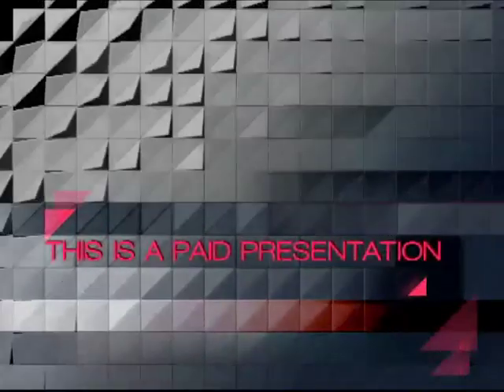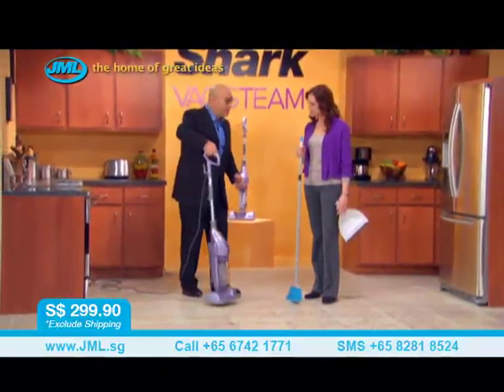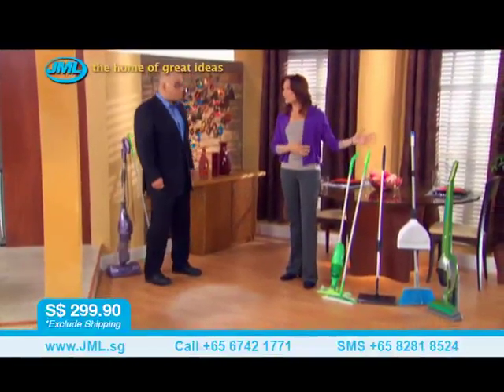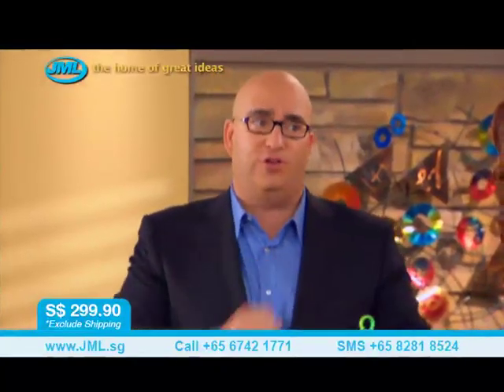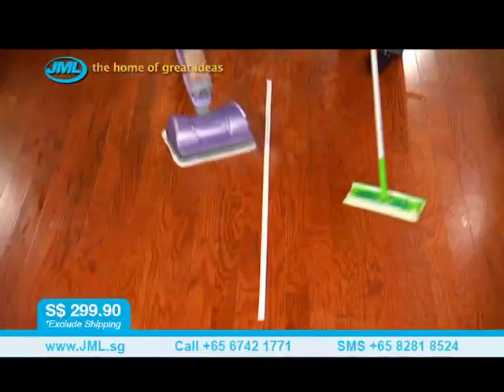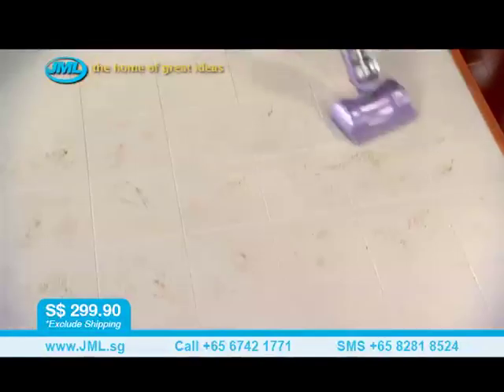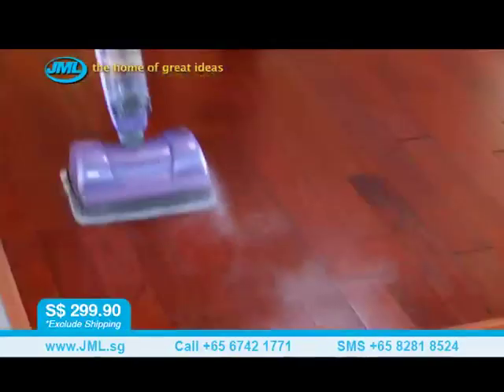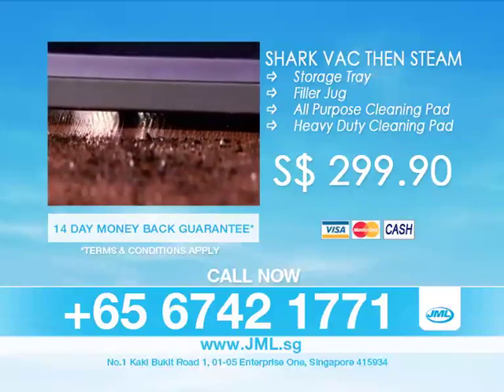JML SHARK Vac then Steam